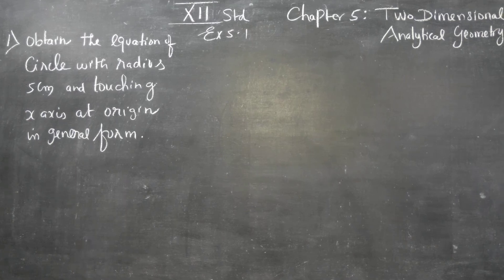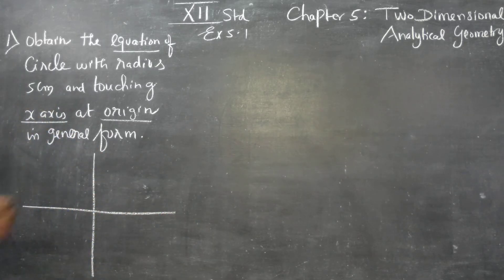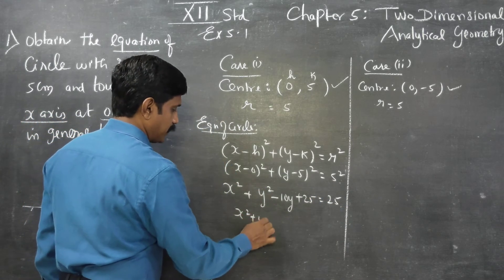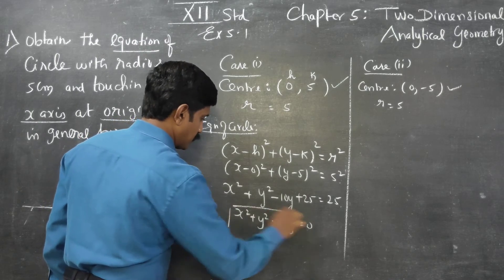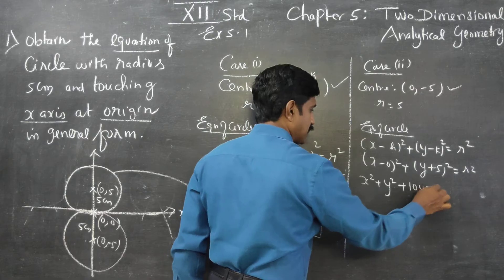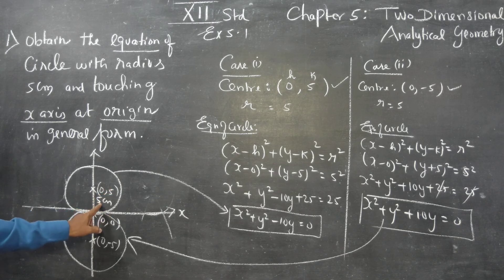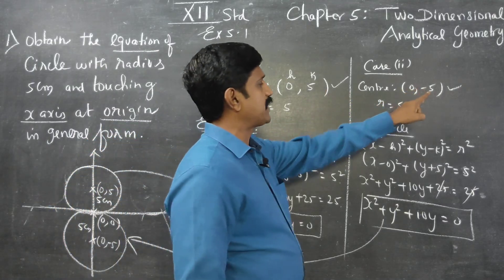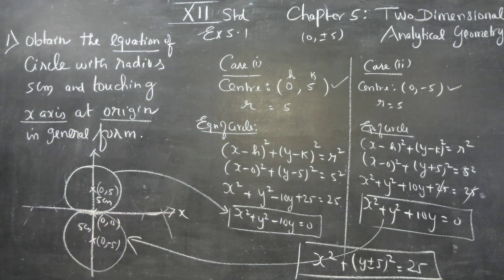XII STD Ex.5.1(1) . Obtain the equation of circles with radius 5 cm touching x axis at origin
TAMILNADU STATEBOARD XII MATHS
CHAPTER 5. TWO DIMENSIONAL ANALYTICAL GEOMETRY
EX 5.1